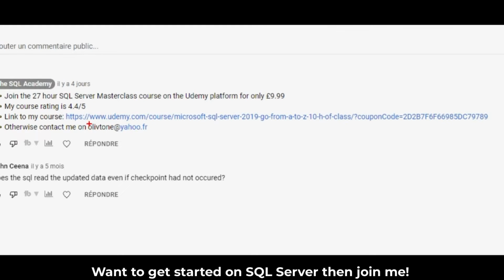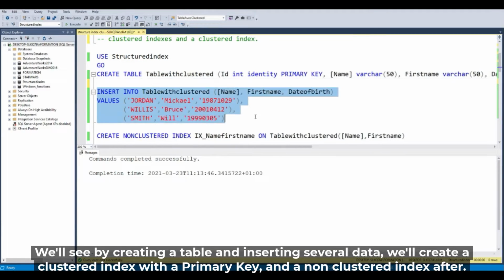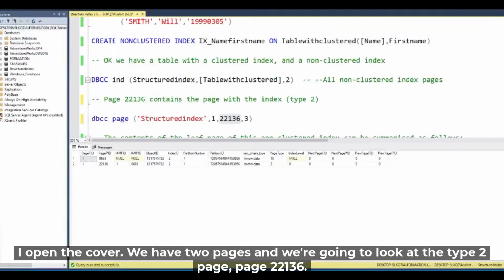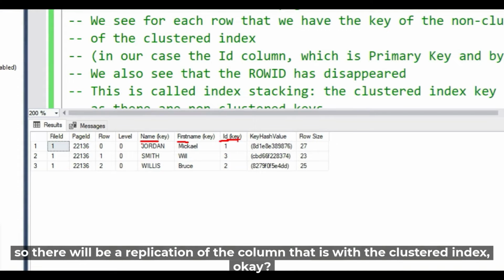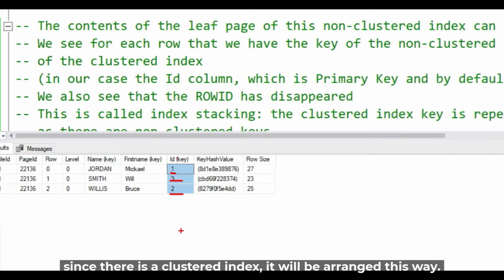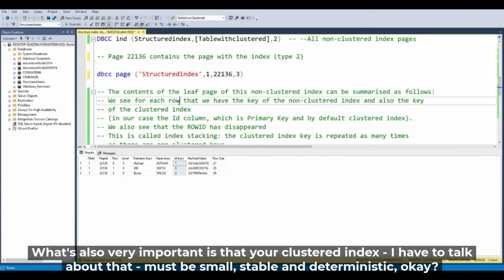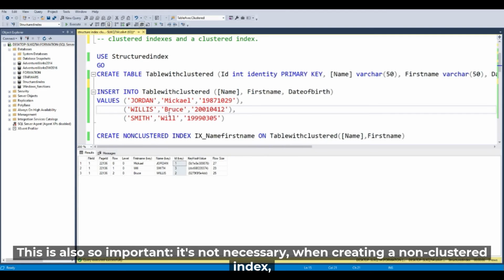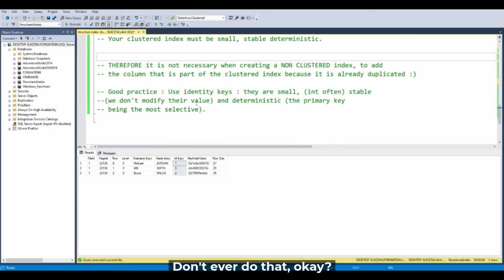Structure of the clustered index with a non clustered index | SQL server